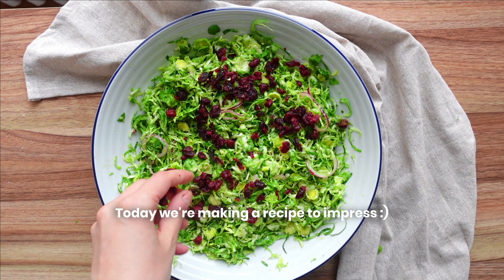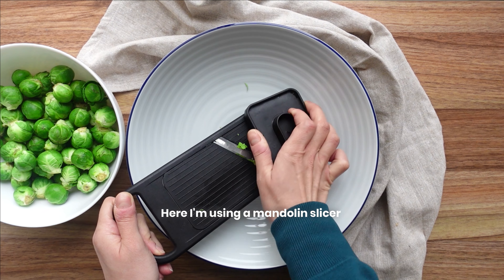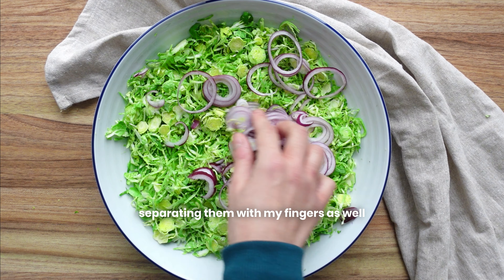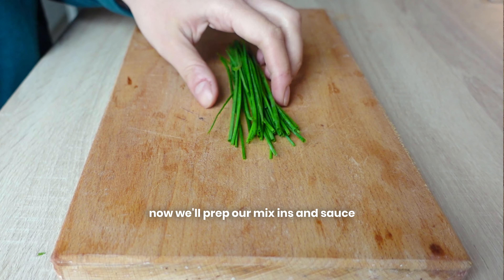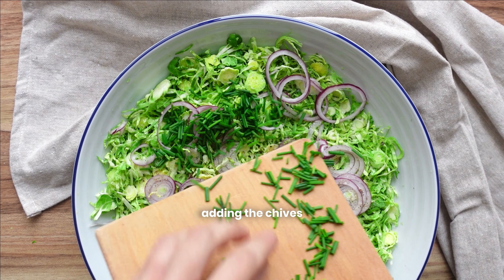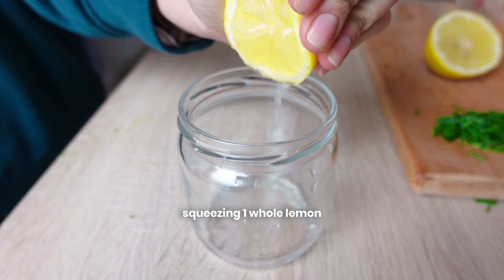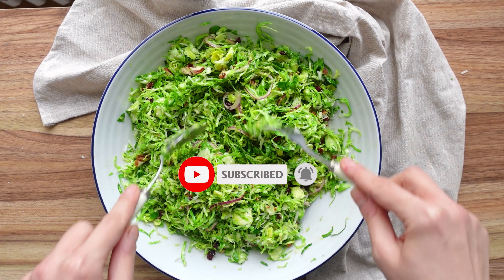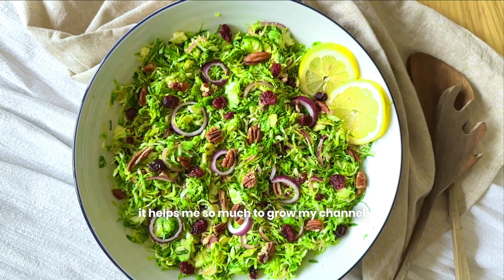Super Crunchy RAW Brussel Sprouts Salad | Easy & Healthy & Affordable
(Türkçe açıklama en alttadır)

Welcome back! Today, we're diving into the realm of healthy and budget-friendly recipes with this easy-to-make Vegan Brussels Sprouts Salad. Packed with flavor and nutrients, it's a perfect addition to your meal prep routine. Let's get started!
Begin by shredding approximately 350 grams of fresh Brussels sprouts using a mandolin slicer. Thin slices are key to achieving the perfect texture.
After shredding, separate the Brussels sprouts slices with your fingers, ensuring they are fluffy and ready to absorb the delicious sauce.
Slice one medium-sized red onion thinly either with a mandolin or a sharp knife. The thinner, the better for optimal sauce absorption.
Season the shredded Brussels sprouts and onions with salt and pepper to taste, then add roughly chopped chives for an extra burst of flavor.
In a jar, combine the juice of one whole lemon, 1 tsp Dijon mustard, 1 tsp honey, and 1 tsp raspberry molasses. Add 2 tbsp olive oil, shake well, and pour over the salad. Massage the sauce into the salad with your hands for even distribution.
Chop 1/3 cup of pecans and 1/3 cup of cranberries, adding them to the salad for a delightful crunch and sweetness.
Top off your salad with freshly grated parmesan cheese for an extra layer of savory goodness.
Give your salad a final toss, and it's ready to enjoy!
Not only is this Brussels Sprouts Salad a delicious addition to any meal, but it's also meal prep-friendly, making it a perfect option for busy days. Plus, with its anti-inflammatory benefits and potential aid in weight loss, it's a win-win for your health journey.

TÜRKÇE:
Bugün, sağlıklı ve bütçe dostu tariflerin dünyasına, bu kolay yapılışlı Çiğ Brüksel Lahanası Salatası ile dalıyoruz. Lezzet ve besin değeriyle dolu olan bu tarif, yemek hazırlık rutininize mükemmel bir katkı.

Tarif:
Yaklaşık 350 gram taze Brüksel lahanasını bir mandolin dilimleyici kullanarak rendelemeye başlayın. İnce dilimler, mükemmel bir dokuya ulaşmanın anahtarıdır.
Rendeleme işleminden sonra, Brüksel lahanası dilimlerini parmaklarınızla ayırın ve lezzetli sosu emmeye hazır hale getirin.
Orta boy bir kırmızı soğanı ince dilimler halinde kesin, bunu mandolin veya keskin bir bıçakla yapabilirsiniz. Sosun en iyi şekilde emilmesi için ne kadar ince keserseniz, o kadar iyidir.
Rendelenmiş Brüksel lahanası ve soğanı tuz ve karabiberle tatlandırın, ardından lezzet patlaması için doğranmış dereotunu ekleyin.
Bir kavanozda, bir tam limonun suyu, 1 tatlı kaşığı Dijon hardalı, 1 tatlı kaşığı bal ve 1 tatlı kaşığı ahududu melasını birleştirin. 2 yemek kaşığı zeytinyağı ekleyin, iyice çalkalayın ve salatanın üzerine dökün. Sosu ellerinizle salataya yedirin.
1/3 su bardağı ceviz ve 1/3 su bardağı kuru yemişleri doğrayın ve salataya ekleyin, harika bir çıtırlık ve tat için.
Salatanızı taze rendelenmiş parmesan peyniri ile süsleyin, ekstra lezzetli bir katman eklemek için.
Salatanızı son bir kez karıştırın ve hazır!

Bu Brüksel Lahanası Salatası sadece herhangi bir öğüne lezzetli bir katkı değil, aynı zamanda yemek hazırlığına da uygun olup, yoğun günler için mükemmel bir seçenek haline geliyor. Ayrıca, anti-enflamatuar faydaları ve kilo kaybına yardımcı olma potansiyeliyle, sağlık yolculuğunuz için kazan-kazan bir seçenektir.

Search related terms:
Canadian salad
Canadian recipes
Canada brussel sprouts
Canada cooking channel